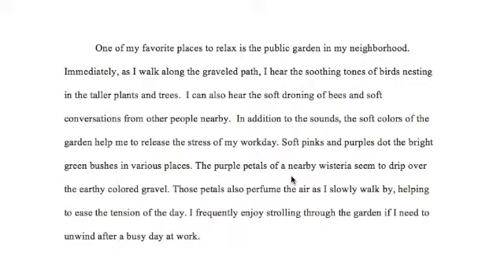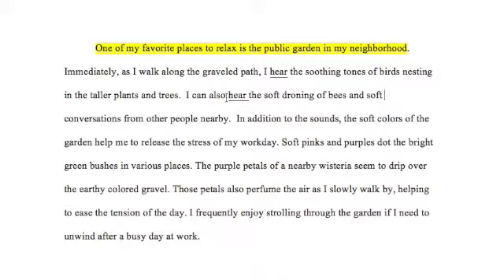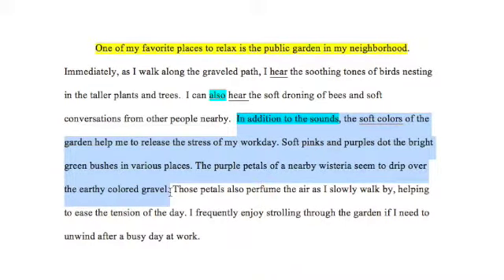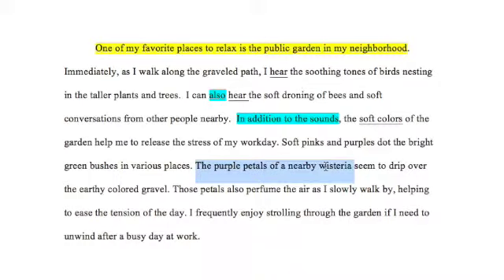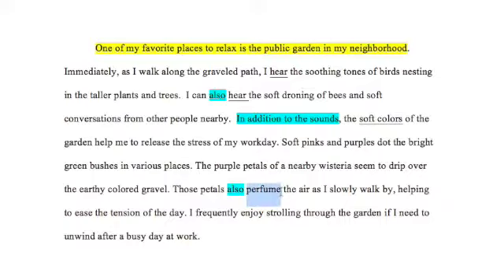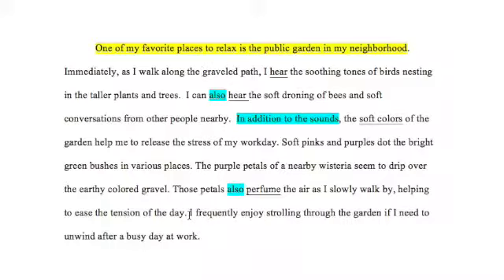Descriptive 0025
This video is about the key elements in a descriptive paragraph or essay